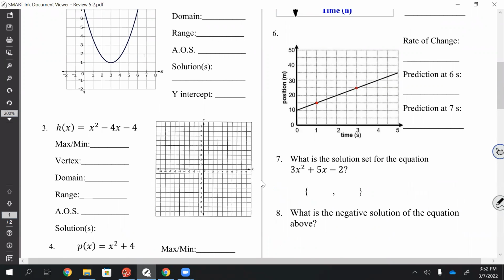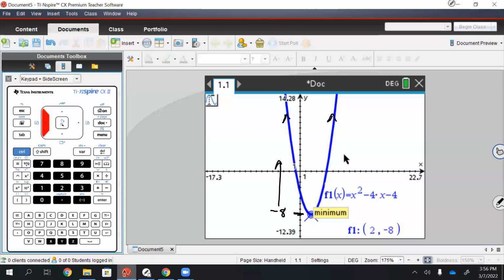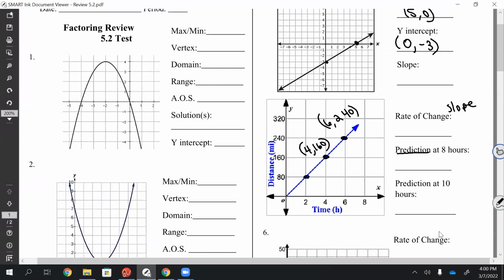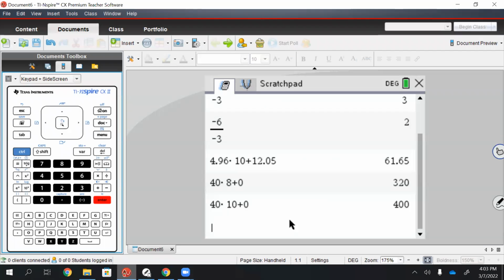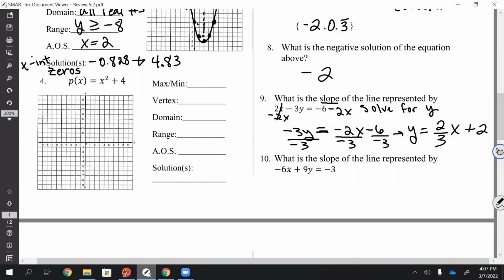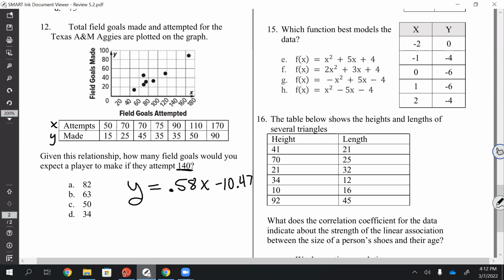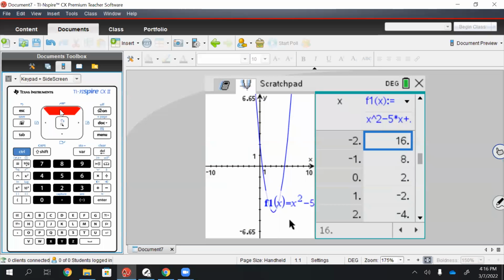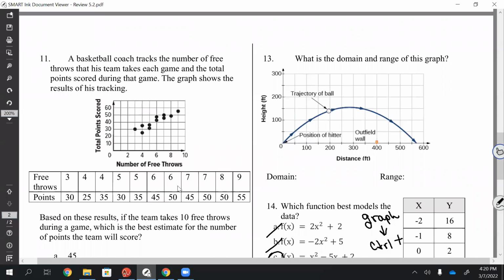Unit 5.2 Test Review